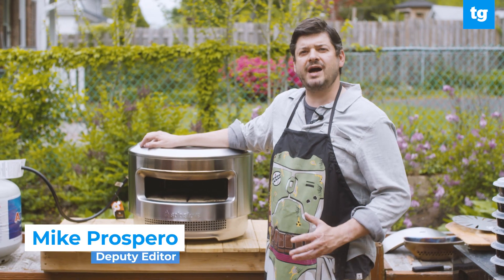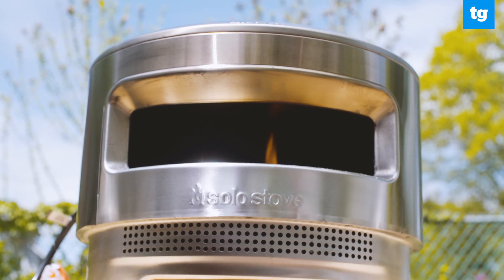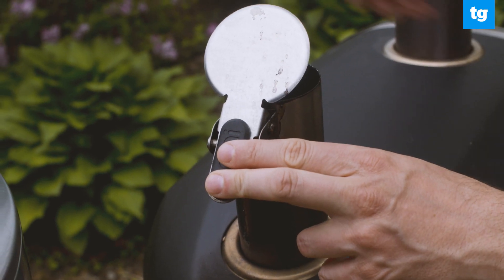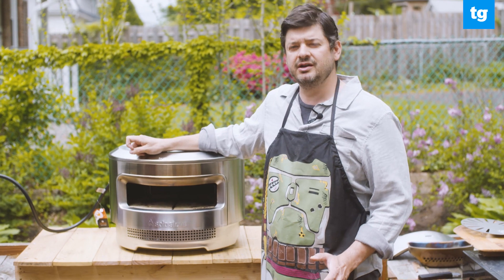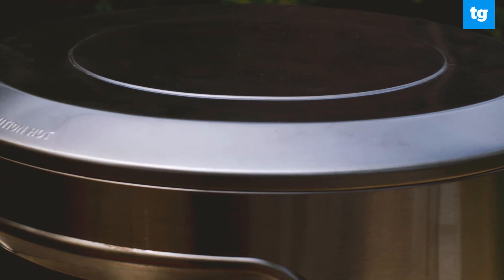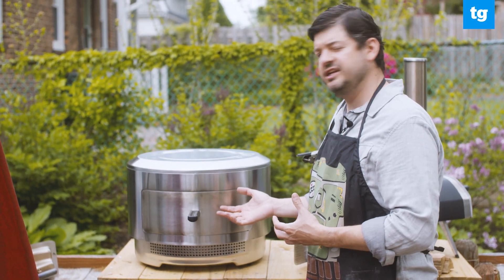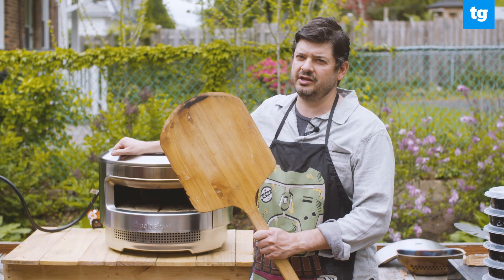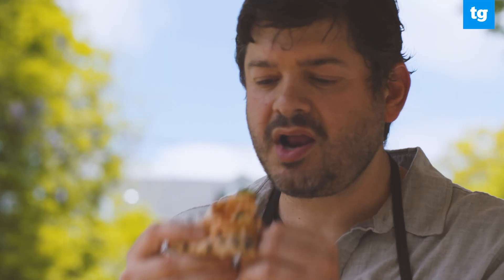REVIEW: Solo Pi Pizza Oven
The same company that makes one of the most popular smokeless fire pits is applying its technology to something much tastier.